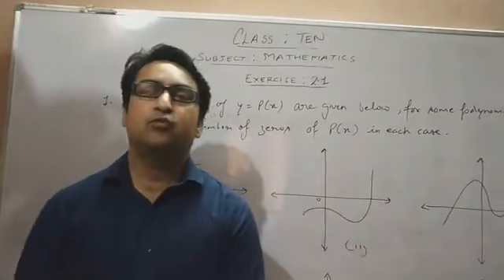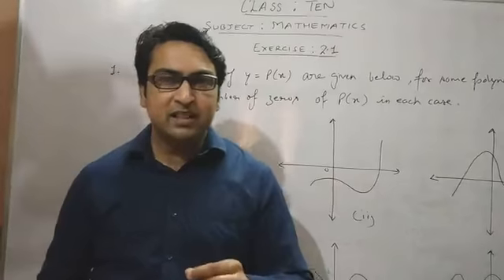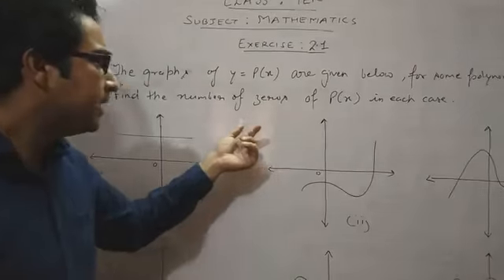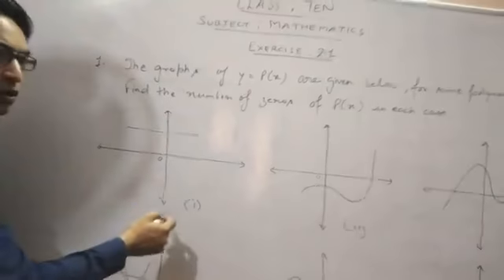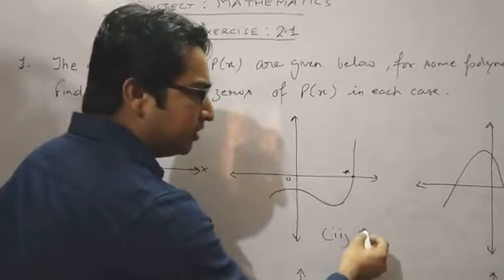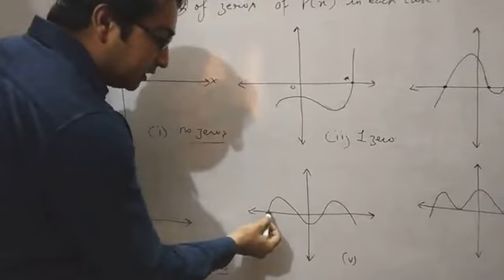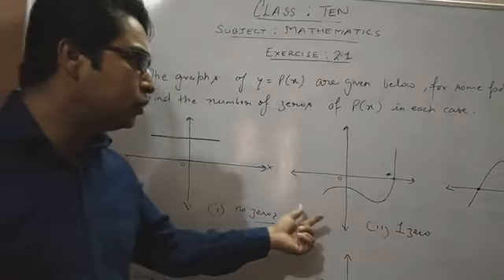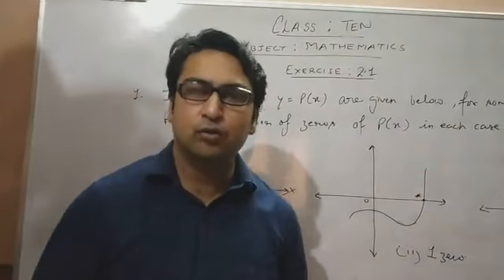Class- X-Chapter -2- Polynomials- Exercise- 2.1